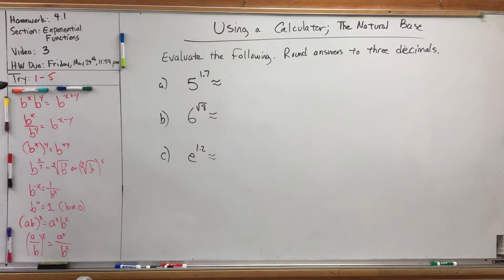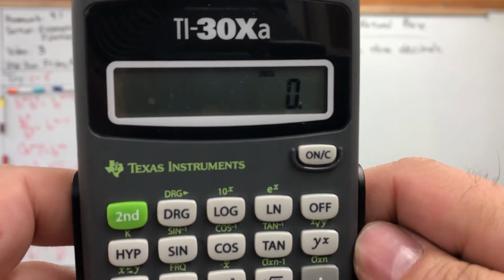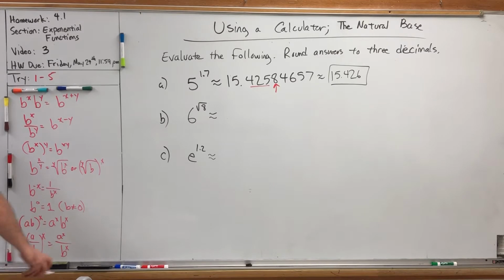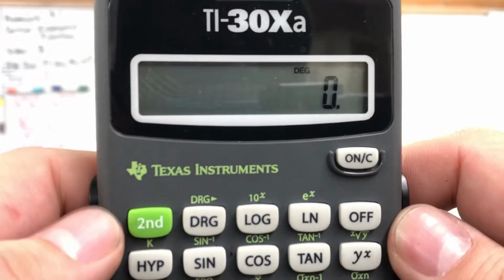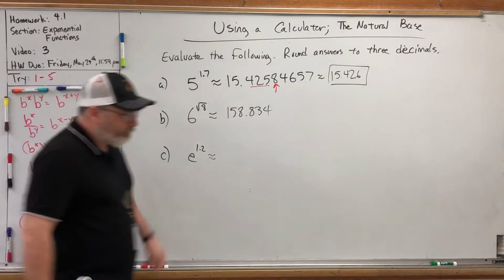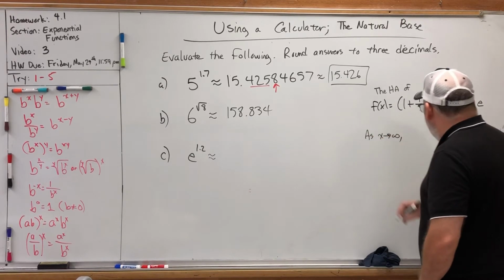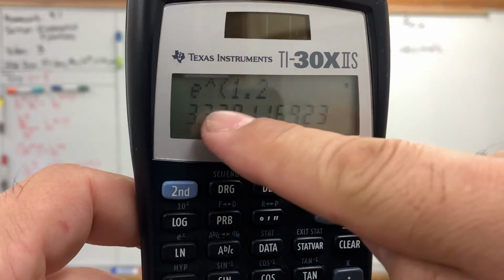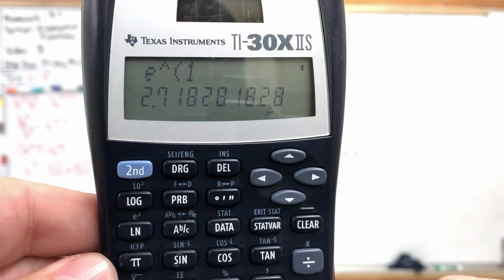HW 4.1 Exponential Functions (3) – Using a Calculator; The Natural Base